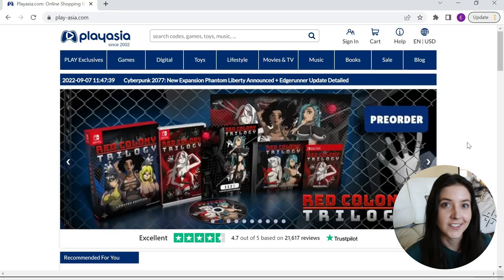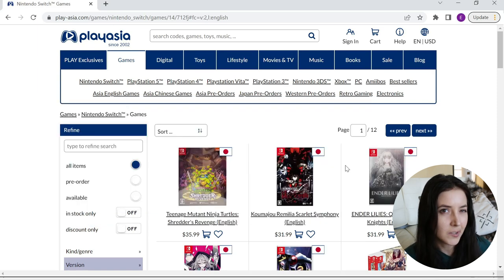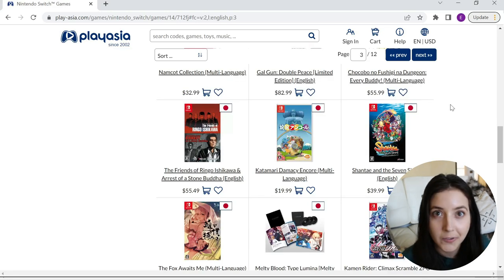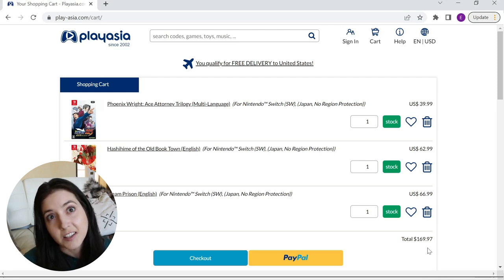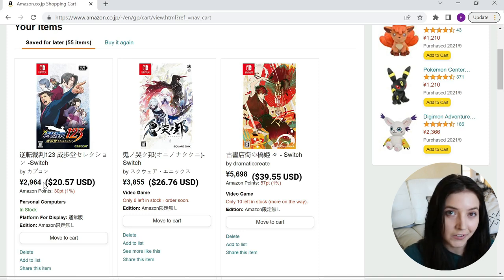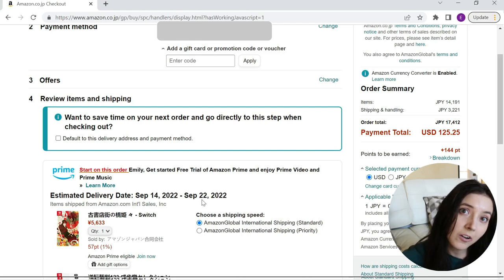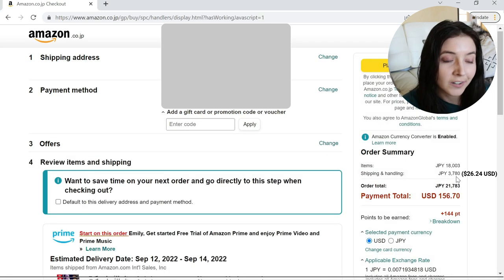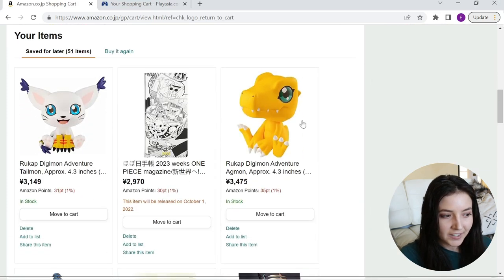Shop With Me While I Compare Prices | Importing English Nintendo Switch Games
Today I'm doing a little shop with me -type video where I look over some of the English Language Japanese Nintendo Switch releases on PlayAsia & AJapan. I weigh some of the pros and cons for each site and also share what I decided to pick up in this particular haul.

Hope you enjoy! Let me know what some of your favorite English language imports are for Japanese exclusive and/or other Asian releases!

Timestamps:
00:00 Intro
00:32 Play-Asia
4:00 AJP
5:05 Price & Shipping Comparisons
6:30 Shop Comparisons
8:30 What I'm Buying
9:34 Things I want to Import in the Future
10:44 Outro

For those who may be curious about what my channel name means, it's a play on the magical energy technology system used in on of my favorite series: The Legend of Heroes/Trails/Kiseki games. Pronounced: or·bal·ol·o·gy :)